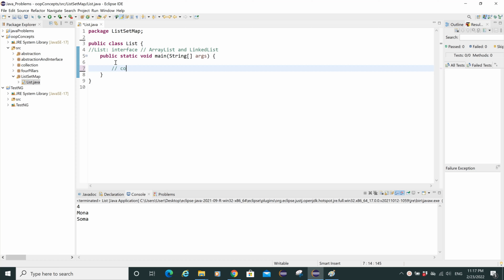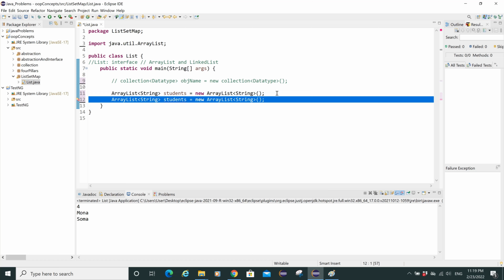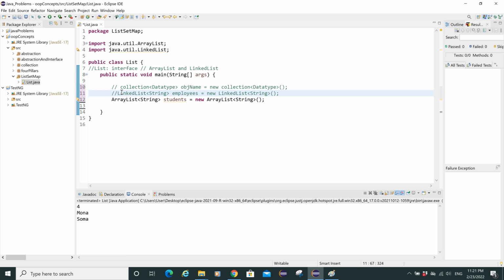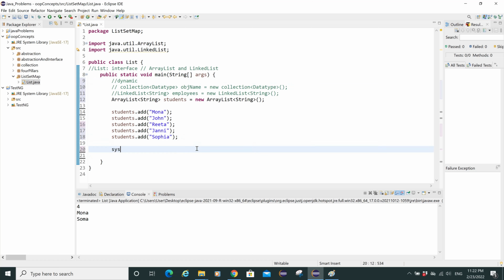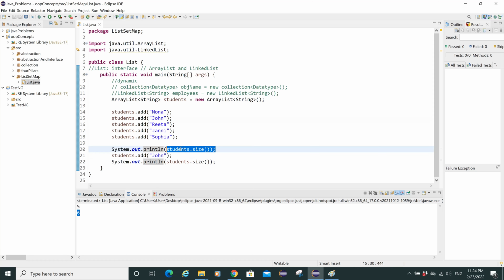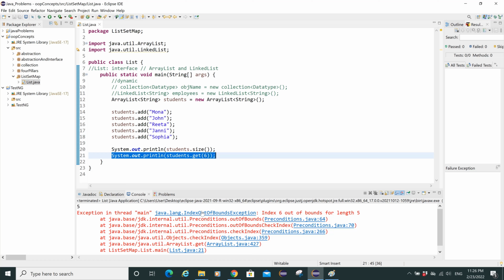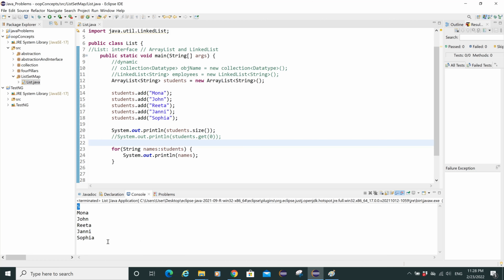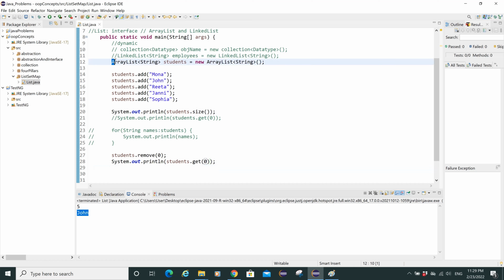Difference between ArrayList and LinkedList in java